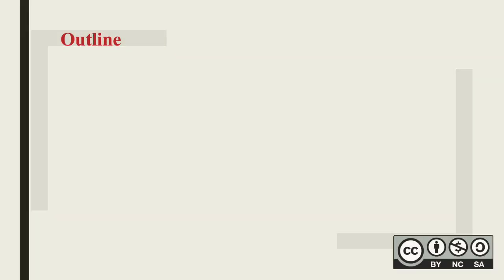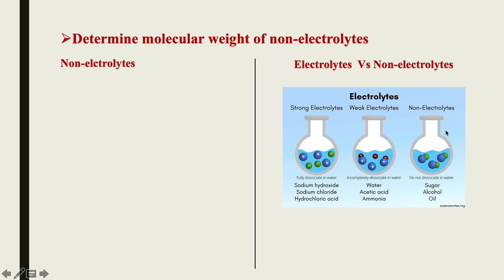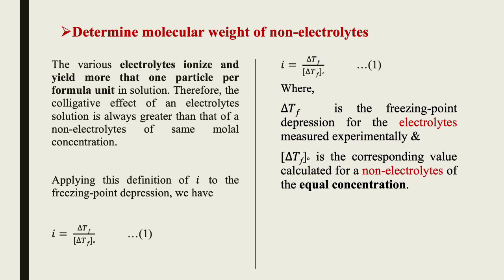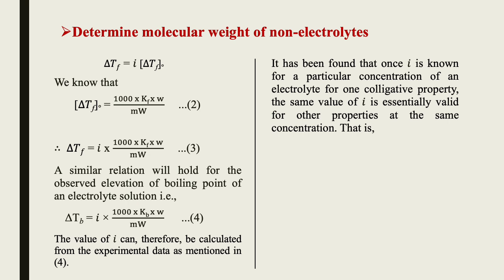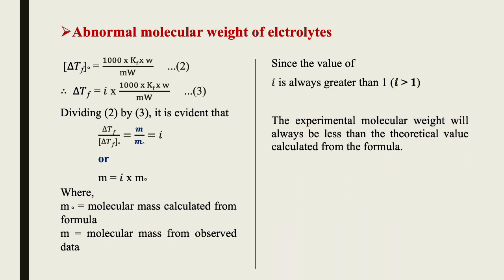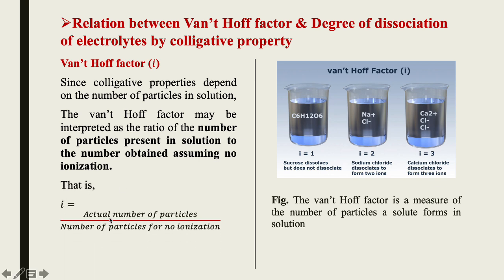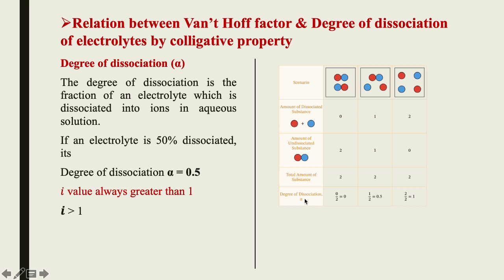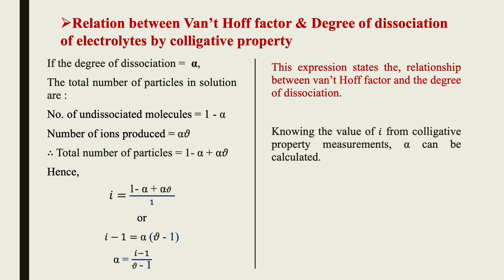IIa-Colligative properties of dilute solution_L7||electrolytes, Van't Hoff Factor,Degree of dissn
Colligative properties of dilute solution_L7 || Determine molecular weight of non-electrolytes || Abnormal molecular weight of electrolytes || Relation between Van't Hoff Factor & Degree of dissociation of electrolytes by colligative property